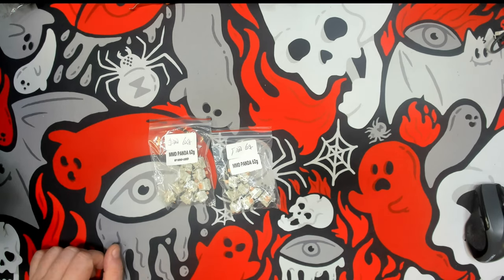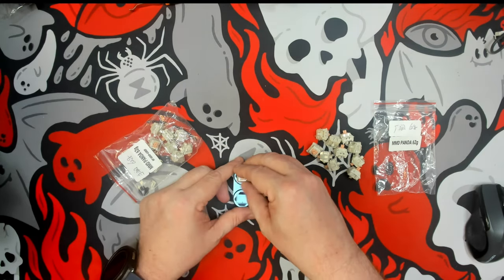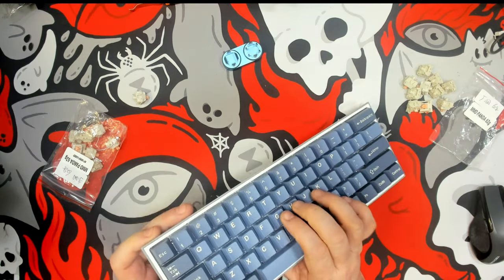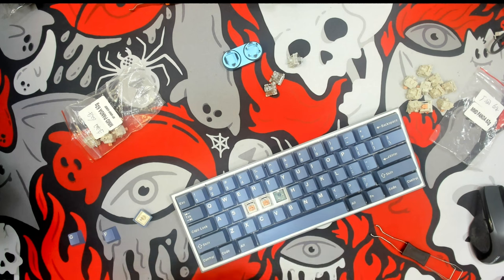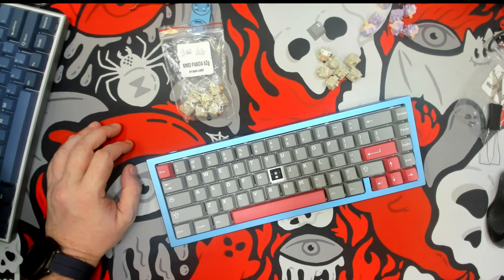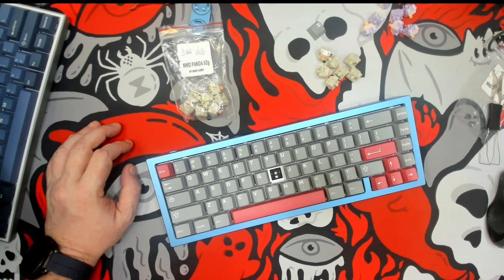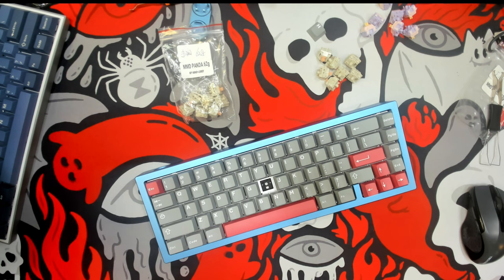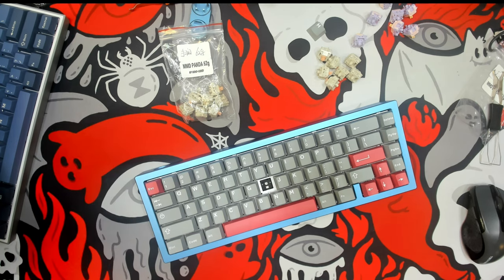KPRepublic Hand Lube Service - A Review of their work.